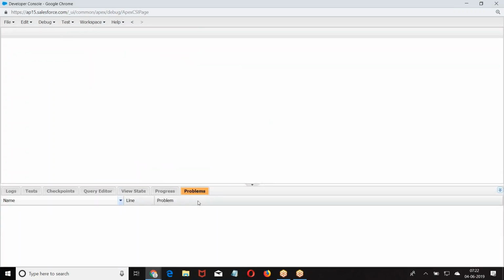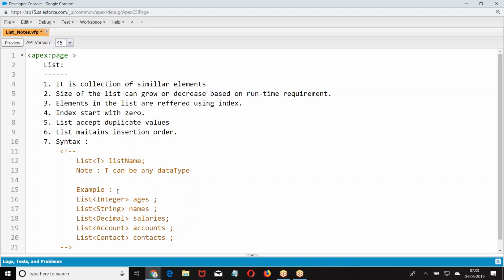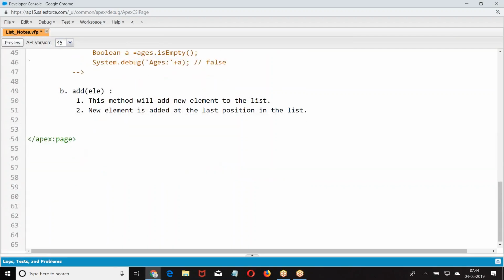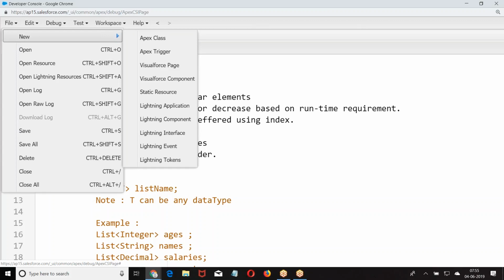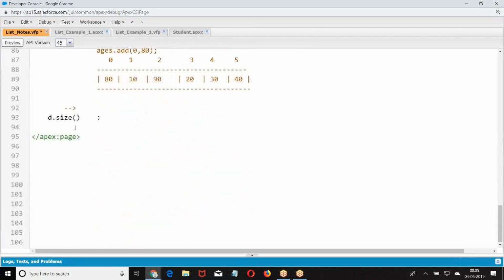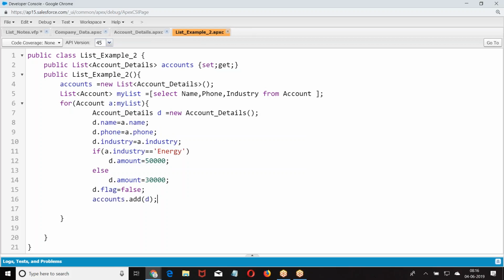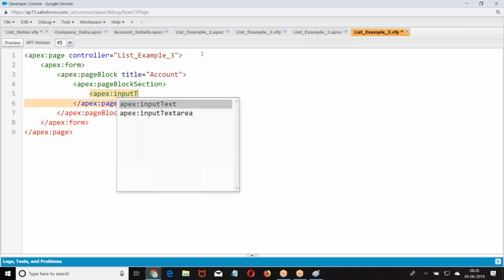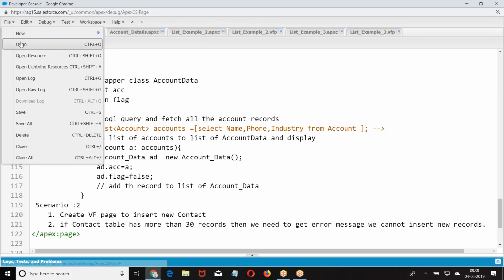Salesforce Developer, Class-26, List || KVS Group Official